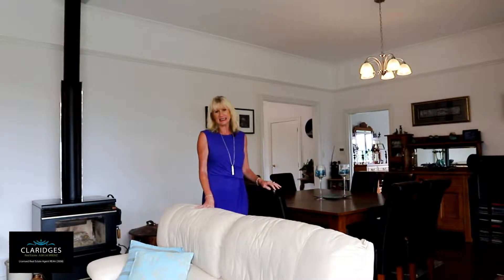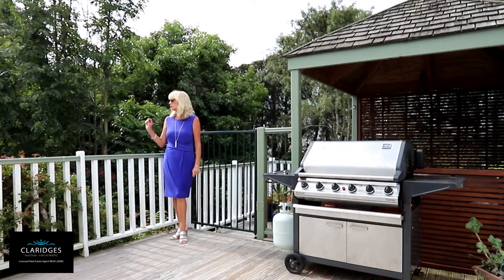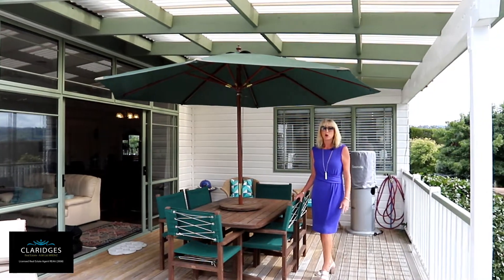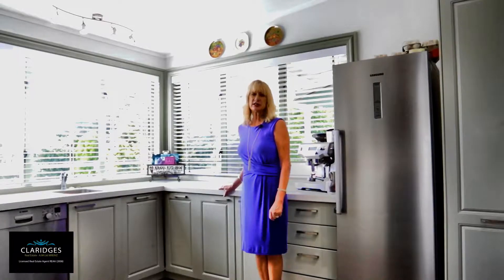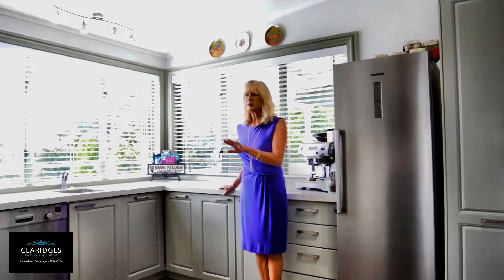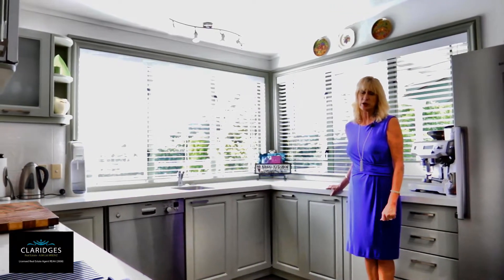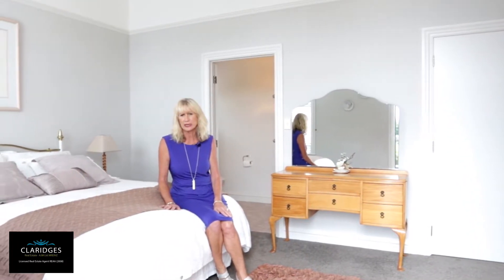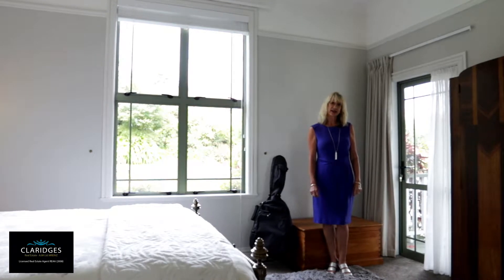183 Ongare Point Road